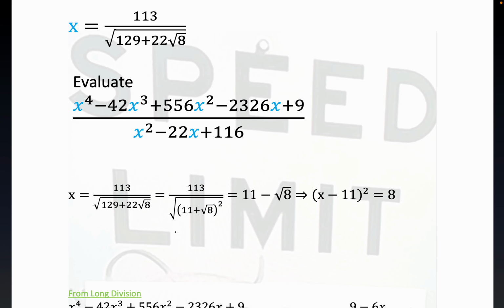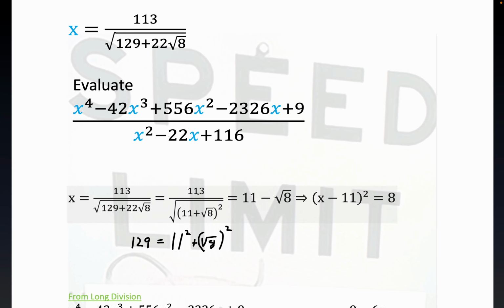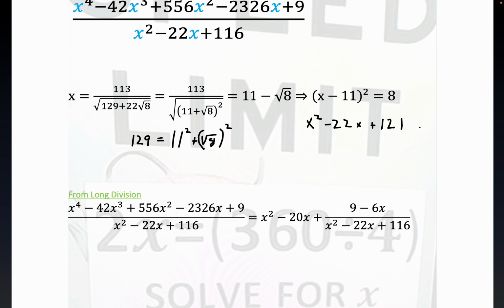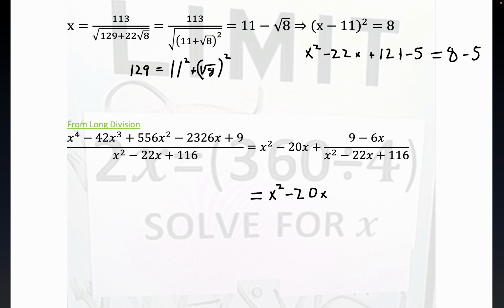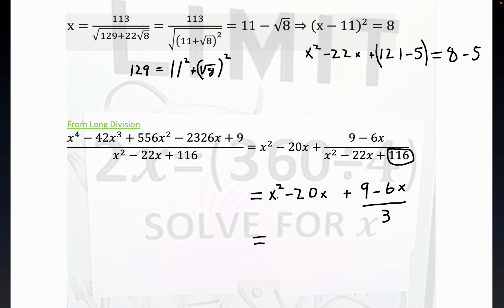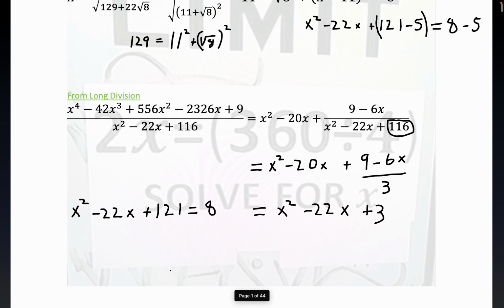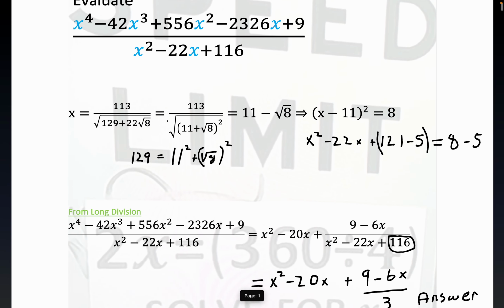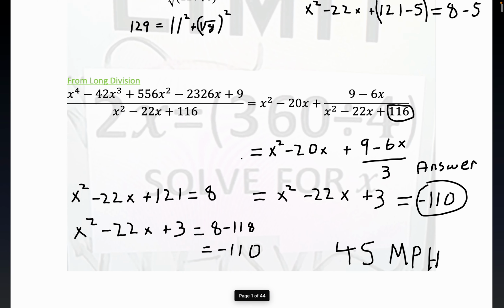Given x = 113/√(129+22√8) , Evaluate (x^4 - 42x^3 + 556x^2 - 2326x + 9)/(x^2 - 22x + 116), SMO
Challenging(verboten looking surd) Problem Similar To SMO 2011 Problem 12 Junior Section Copious thanks to Toh Tin Lam, Singapore Mathematical Society for indefatigable effort towards the betterment of quality Math competitions. Tedious Long Division Important Step